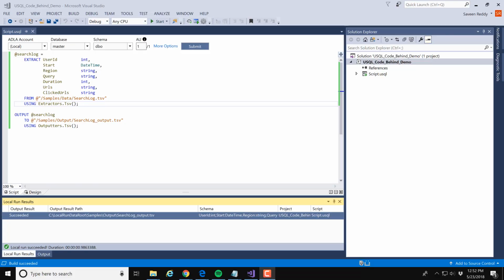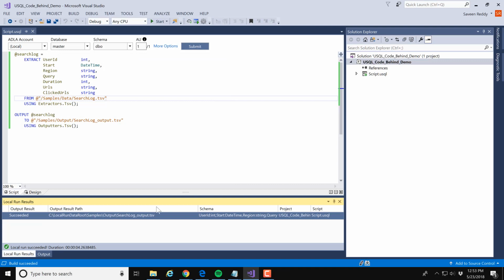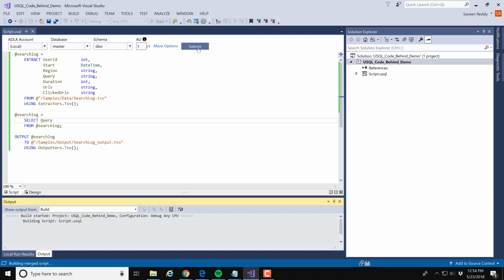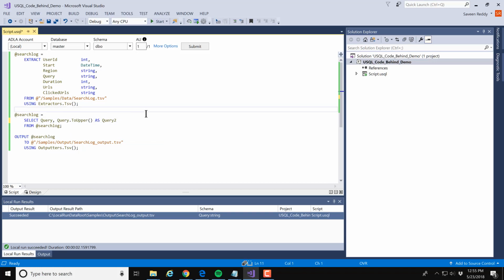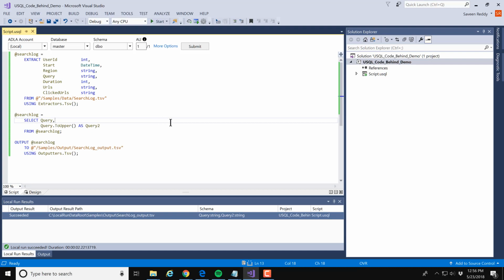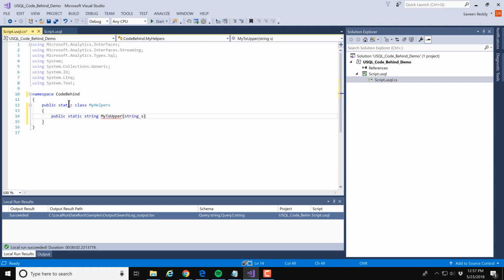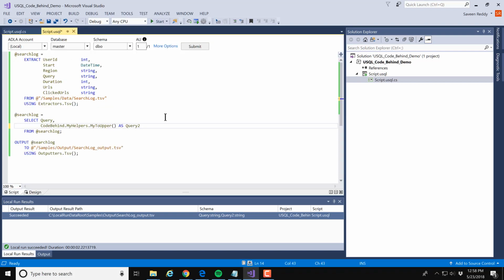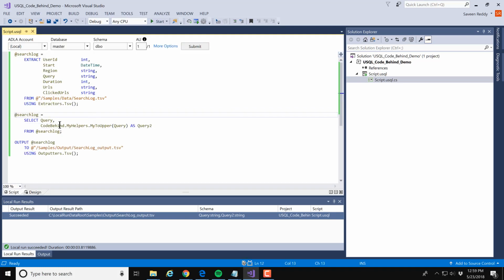U-SQL Visual Studio C# Code Behind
See how "C# Code Behind" for U-SQL using Visual Studio makes it super easy to reuse C# code with U-SQL scripts